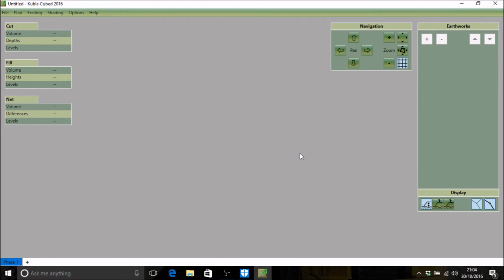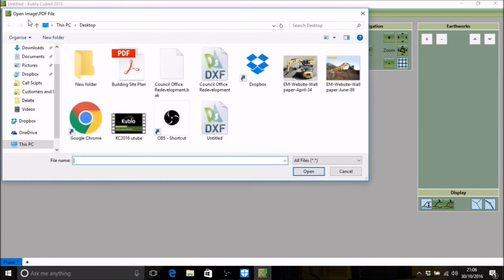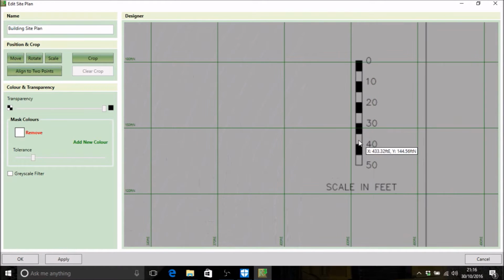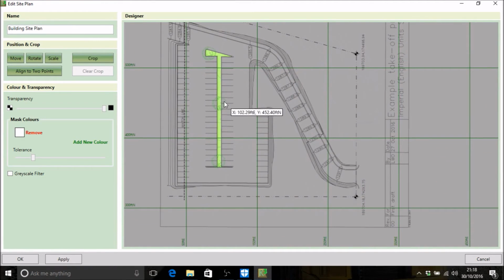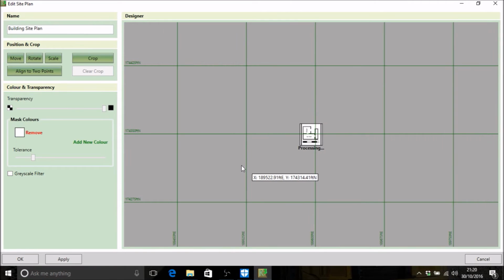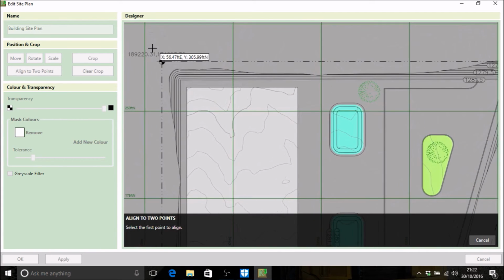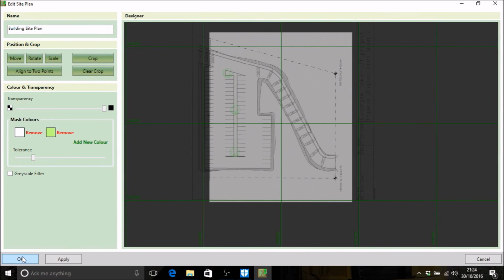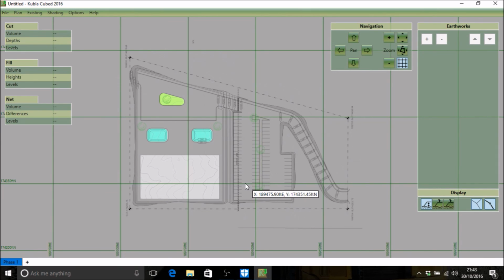Kubla Cubed 2016 - Tutorial : Defining Site Plans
Kubla Cubed is an easy to use earthworks estimation software. This video shows how to define site plans from PDFs and image files.  A walk-through example for a site plan spread over 2 PDF pages is included.